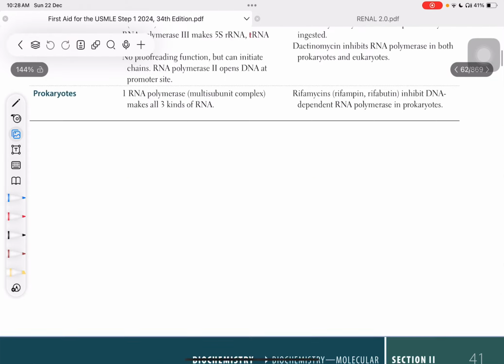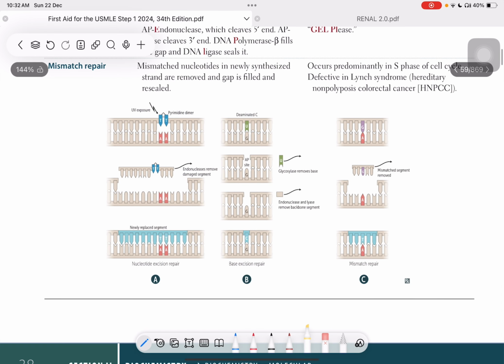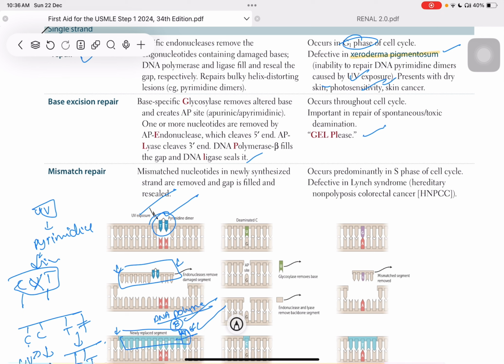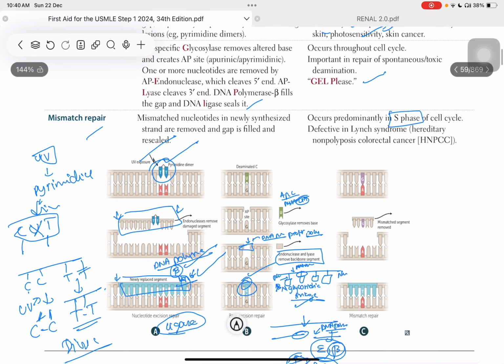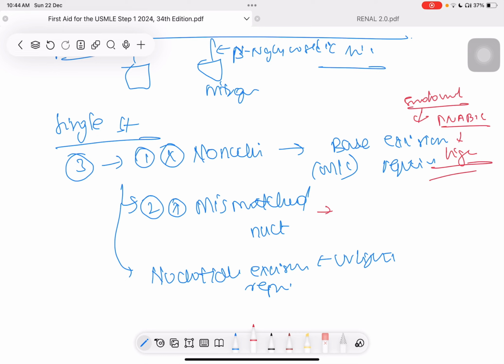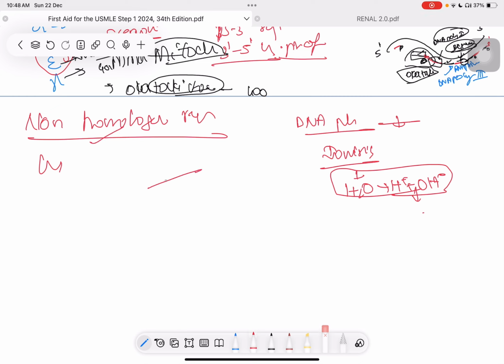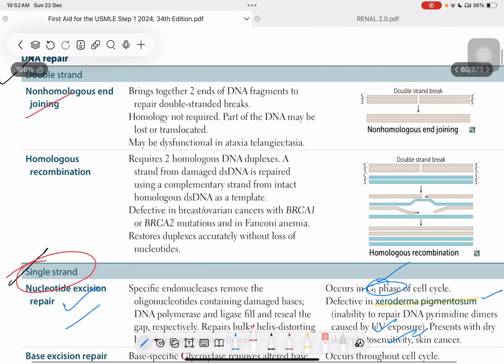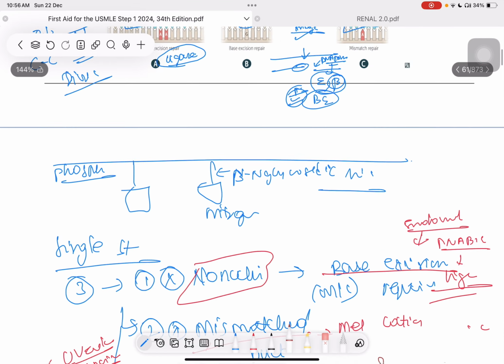Usmle step 1 / page by page/ DNA REPAIR/Study together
Hello guys!welcome back.In this video we have discussed abou DNA repair mechanisms.I have try my best to explain.IF ANY MISTAKES OR FEEDBACK MINDLY COMMENT.ANY FEEDBACK IS APPRECIATED Thank you😃